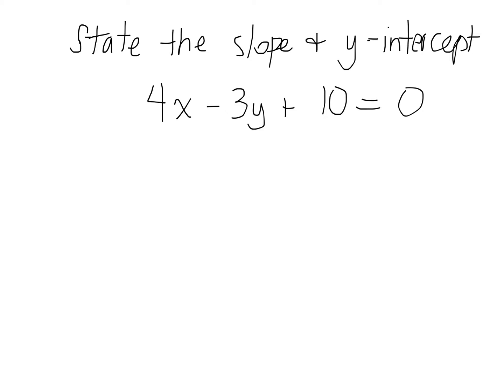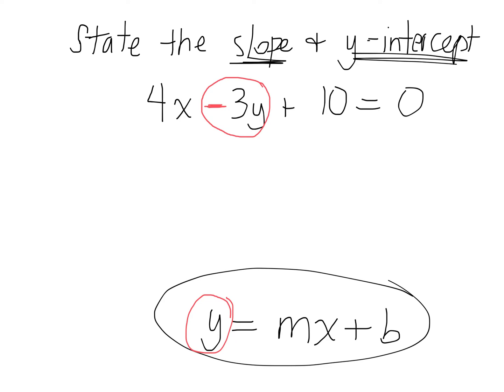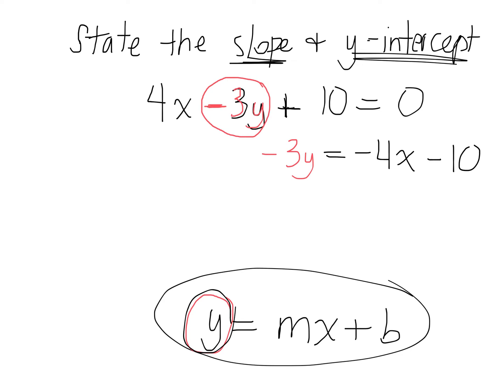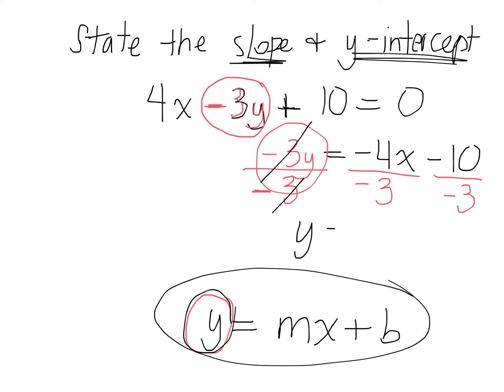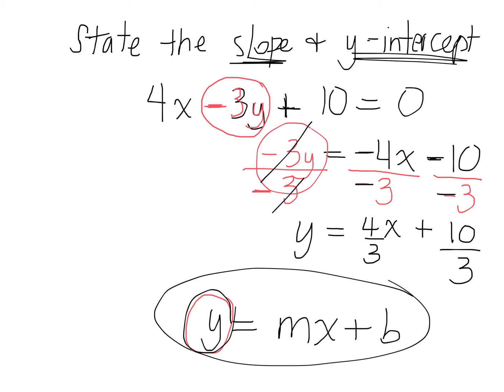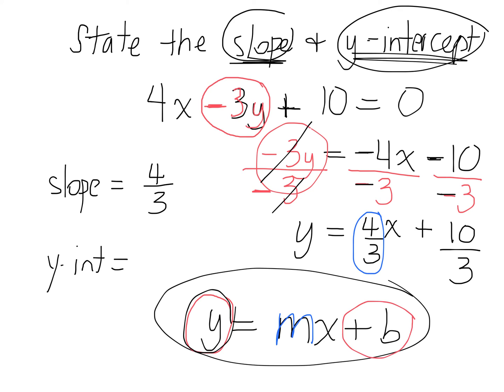Rearrange into Slope Intercept Form (Grade 9 Applied Lesson 5.3)